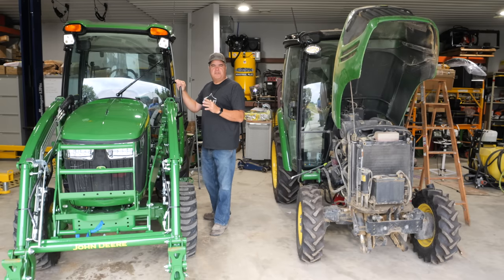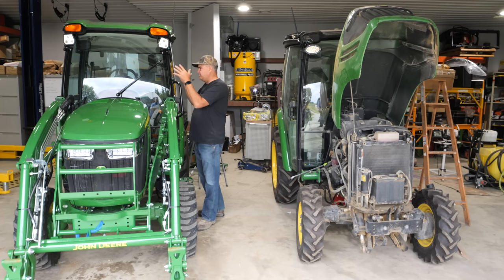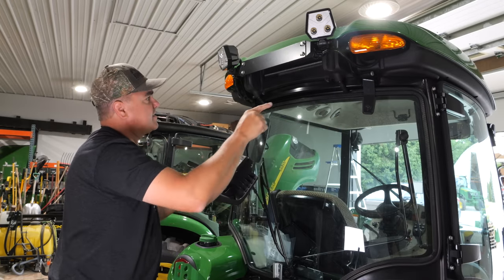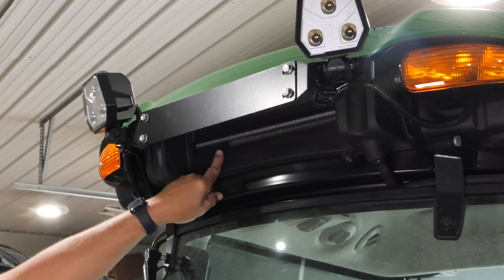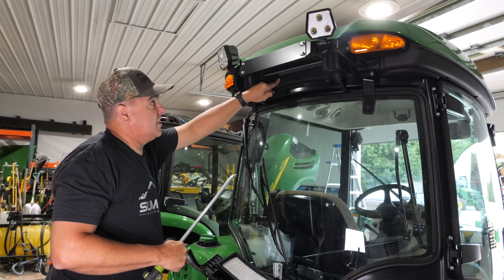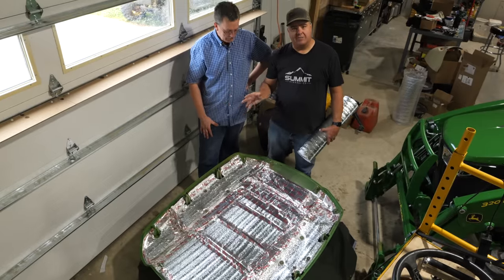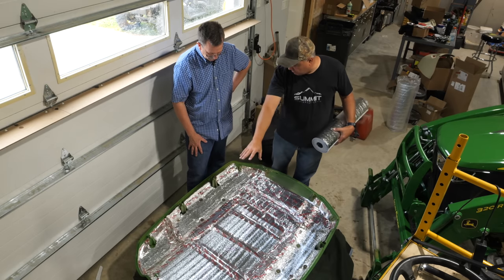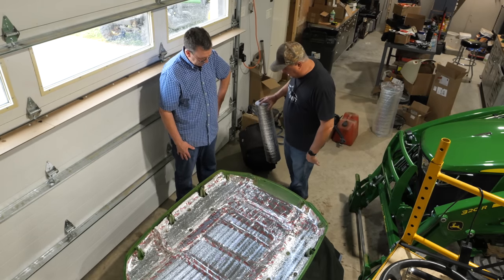8 A/C Upgrades For John Deere Compact Tractors, PLUS 20 Bonus Viewer Ideas!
A/C too hot!?  We show several ways to make it better.  Deere cab compact tractors.
3320, 3520, 3720, 4120, 4320, 4520, 4720, 3033R, 3039R, 3046R, 4044R, 4052R, 4066R, 4075R